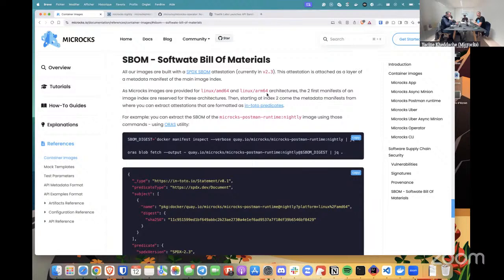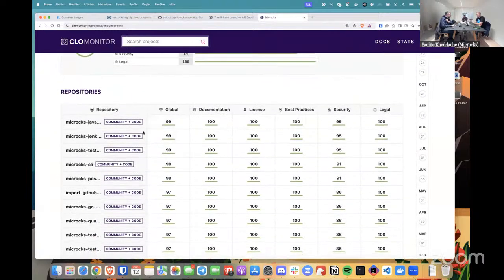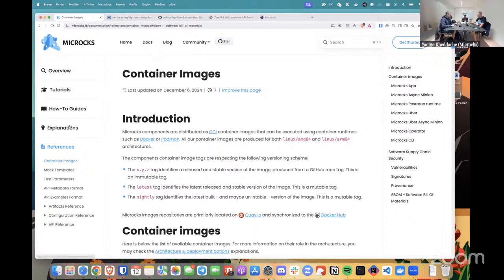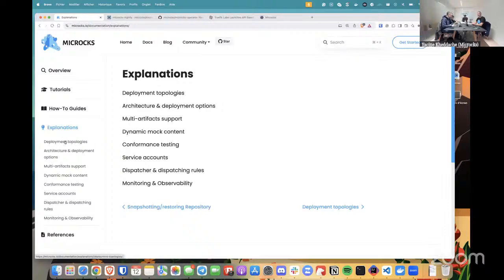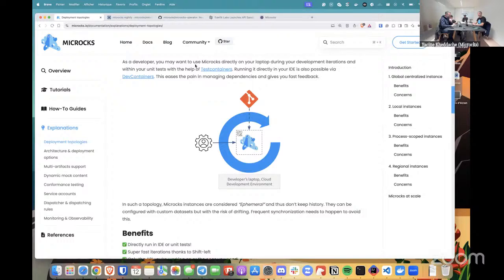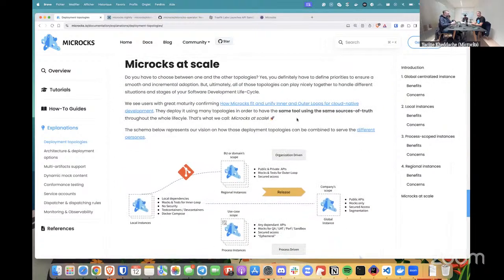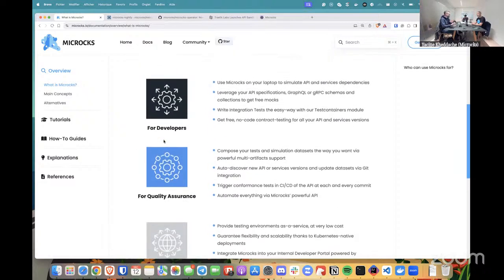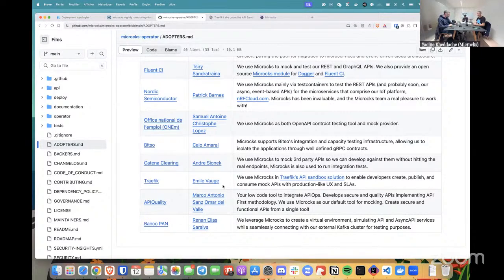Microcks Community Meeting #6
Sorry, but we screwed the audio transmission for the first 27 minutes. We'll upload a recording or transcript very soon.